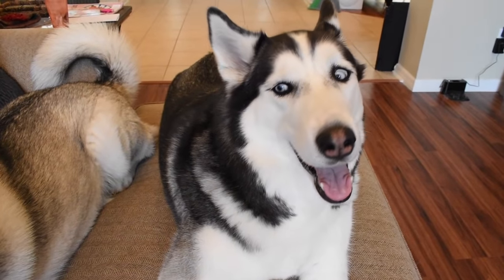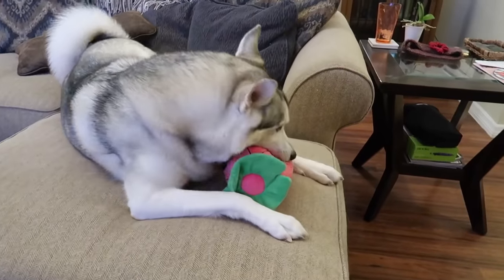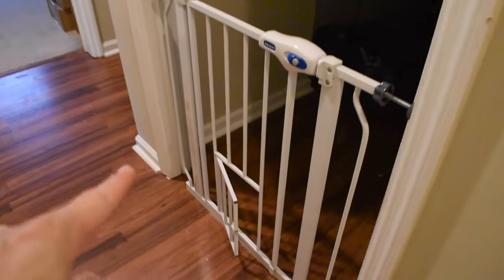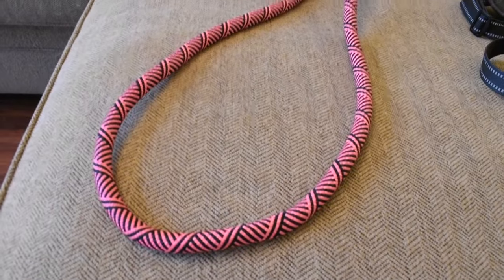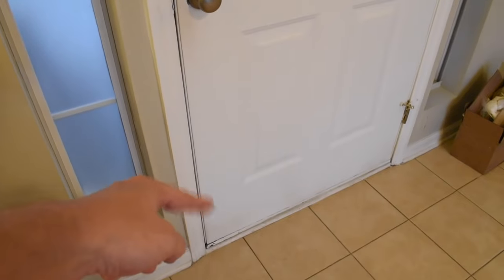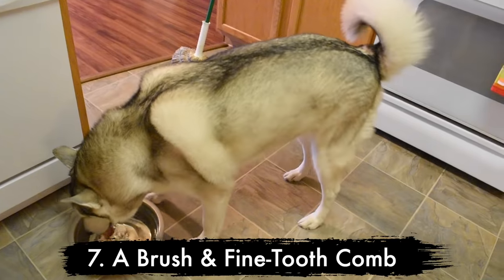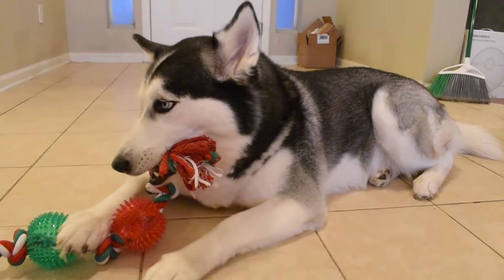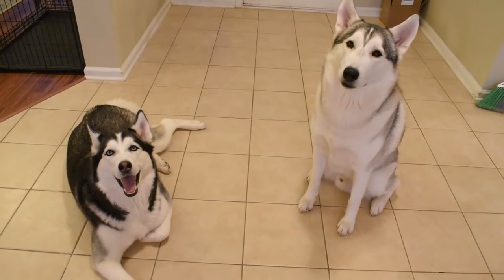10 Things YOU NEED TO HAVE When You Get A Husky Puppy! [UPDATED GUIDE FOR BEGINNERS]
Husky Gear You See In The Videos!

Two-Door Crate
Puppy Pen Unit

Walk Two Siberian Huskies At Once:
Leash Coupler

The Best Husky Treats For Training:
Merrick Power Bites
Dehydrated Lamb Lung Treats

The Best Husky Leashes:
30 Foot Lead
Bungee Lead

Camera Equipment:

Main Camera (Nikon D5500) DSLR
HD Vlog Camera (Sony G7x Mark ii)
Action Camera (GoPro 6 Black)
Main Microphone (Rode VideoMicrophone Pro)
Narration Microphone (Sony Digital Voice Recorder)